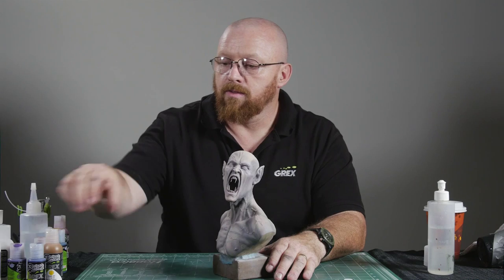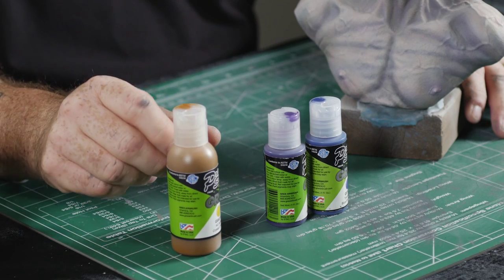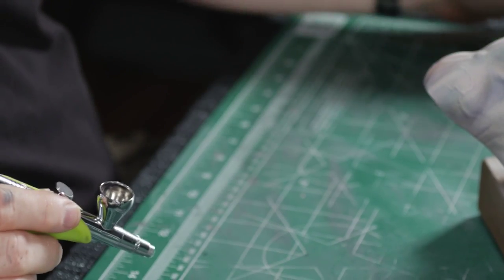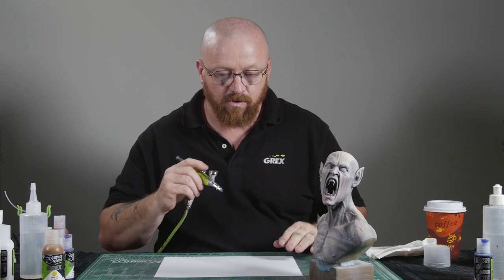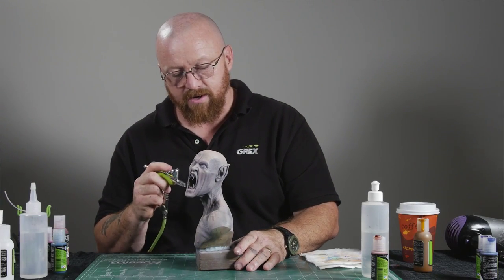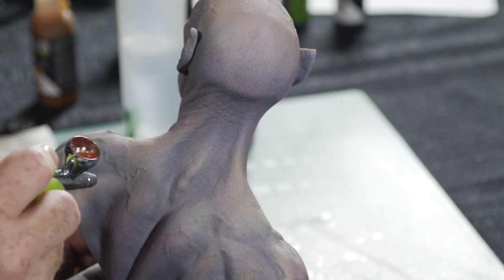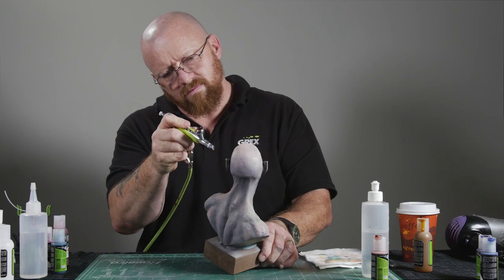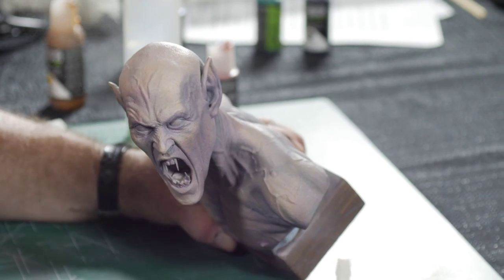Model Figures Flesh Tone Airbrushing Series - 6 - Spattering Technique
With the shadows and highlights established on the figure, further techniques are used to enhance the realism of the flesh. These successive effects helps add more texture to the skin resulting in more depth. Here, Rusty shows the spattering technique.

Long-time model figures painter Rusty Nails, explains and shows his techniques for painting realistic flesh tones. Having traveled nationwide competing and judging at model figures painting competitions, he's had the opportunity to address the most common questions and learn from fellow figure painters first hand. In this video series he covers in detail the step-by-step painting process from choosing the appropriate paints to applying special effects techniques that further add depth to painting realistic looking flesh. Whether you're painting human flesh or the un-dead, we're sure you'll pick up some great tips. Thank you to Rusty for developing this video series.